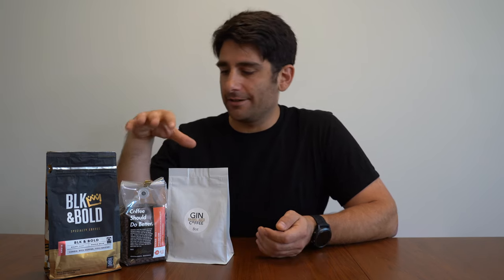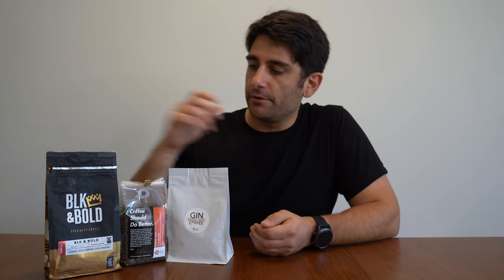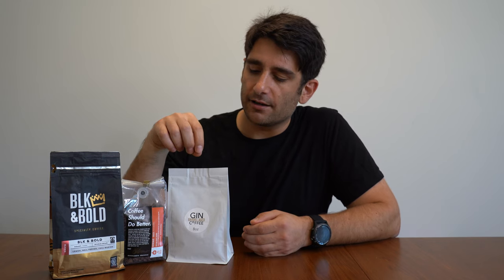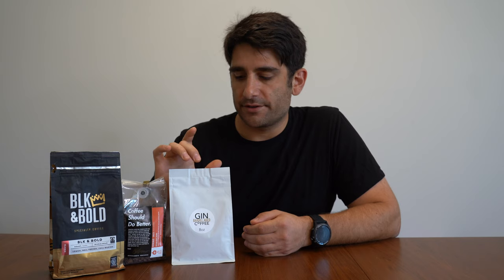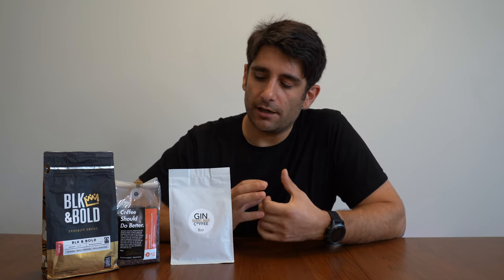Black-Owned Coffee Roasters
BLK & BOLD